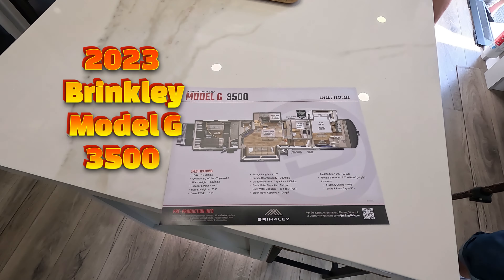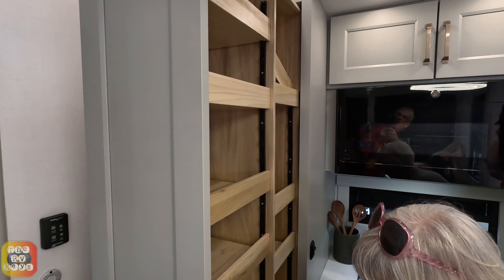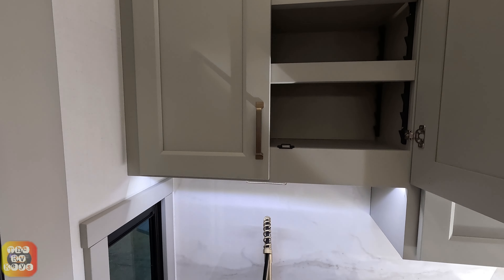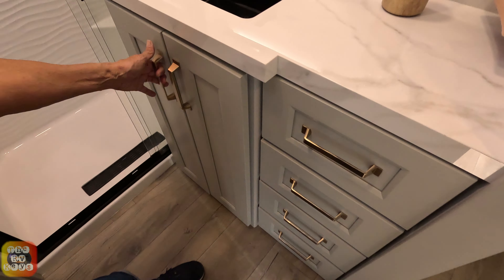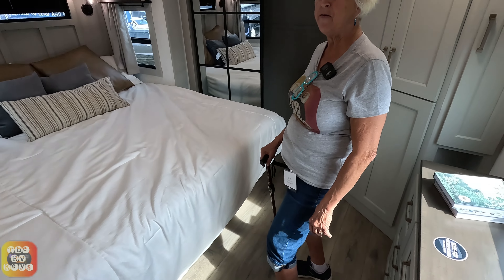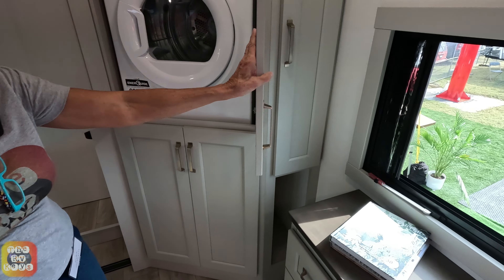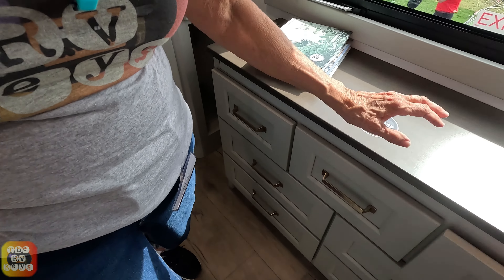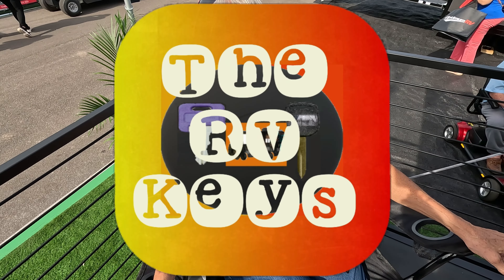🔴 Right Rig For Full Time Rving 2023 Brinkley Model G 3500 At The 2023 FRVTA Florida RV Supershow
We show you our walkthrough of the 2023 Brinkley Model G 3500 at the 2023 FRVTA Florida RV Supershow, in Tampa, Florida! We’d like to thank FRVTA for allowing us to be a part of the media presence at the show!